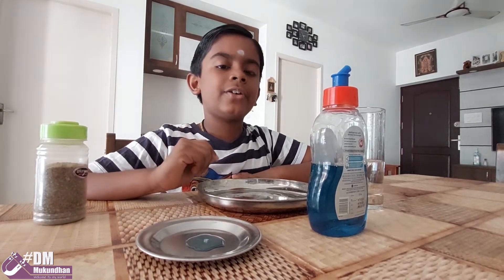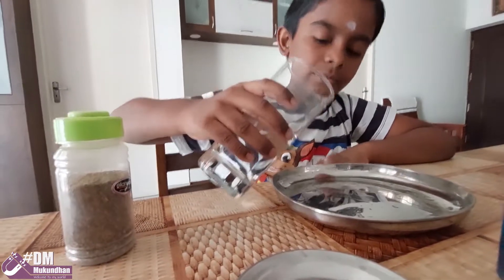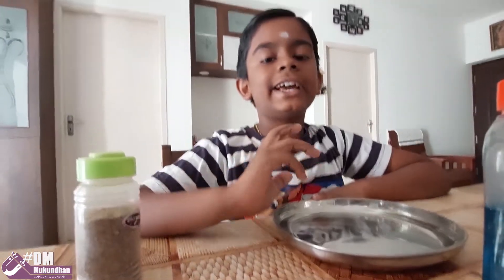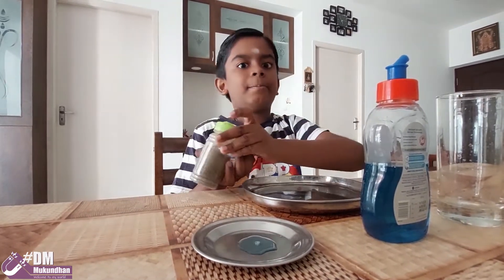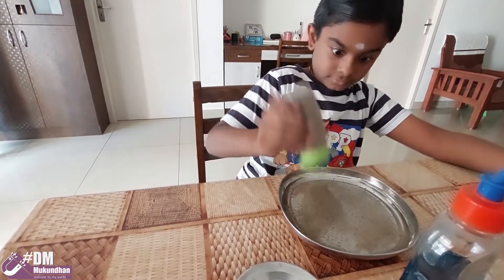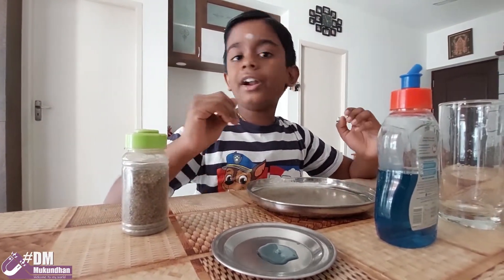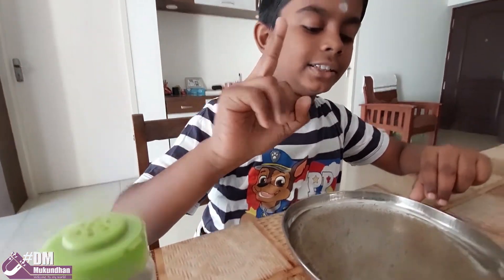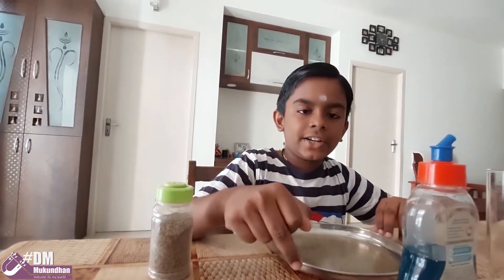Pepper and Soap Science Experiment | D.M. Mukundhan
Water surface tension science experiment using water, ground black pepper and soap. Watch the black pepper scatter as you break down the water surface tension using soap.